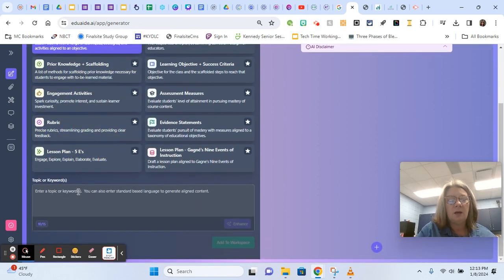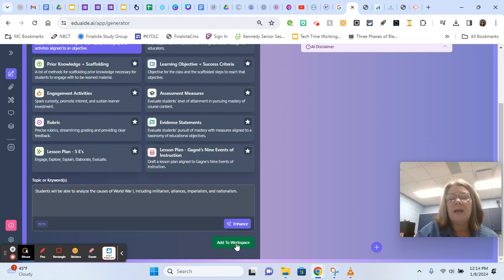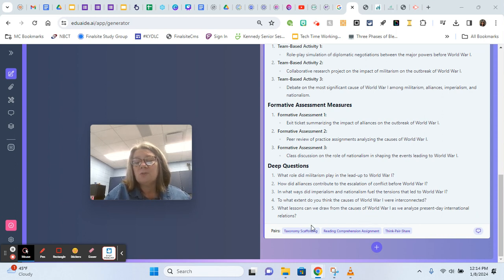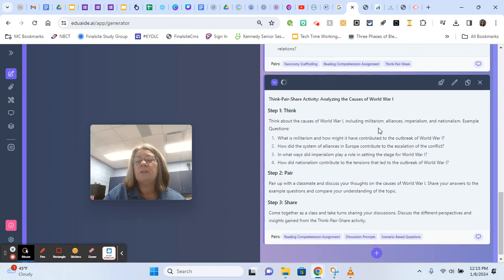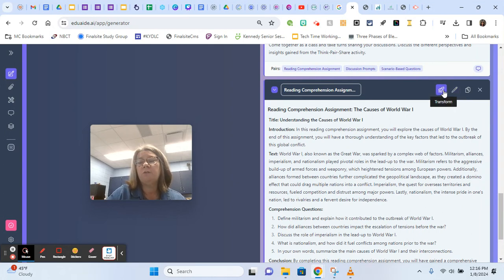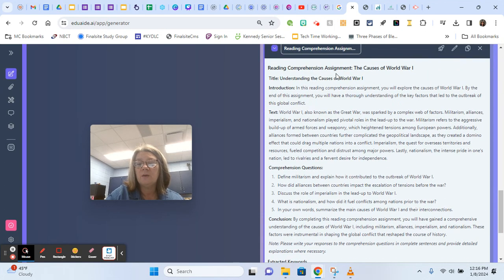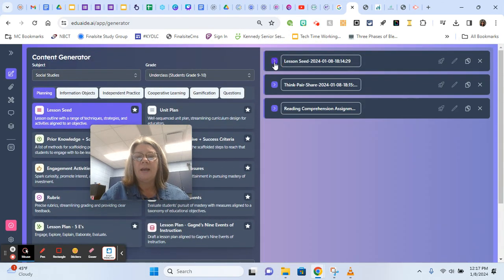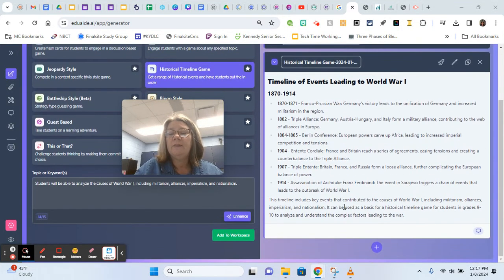EduAide AI Generate Content